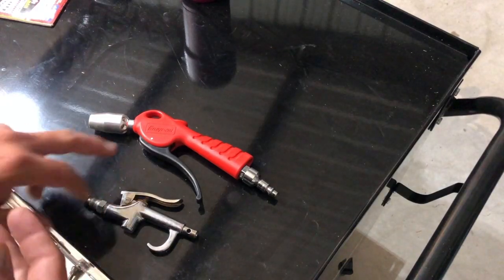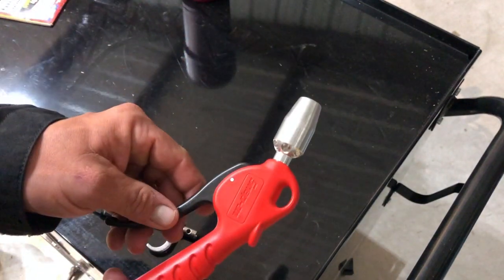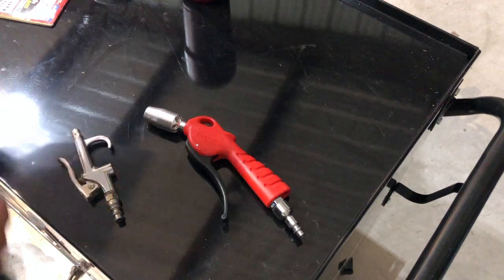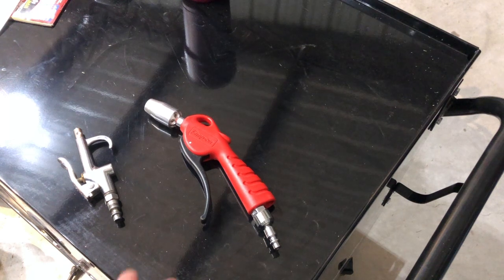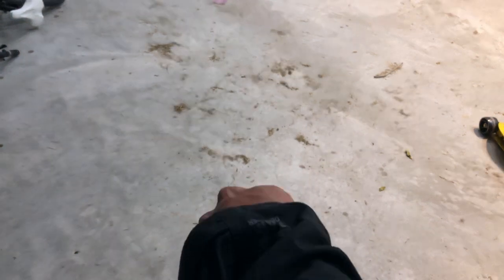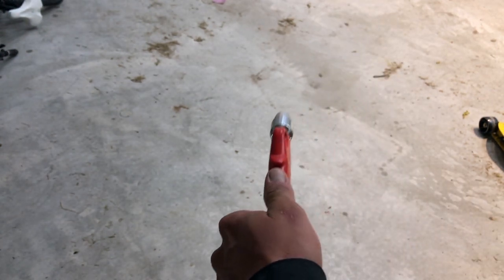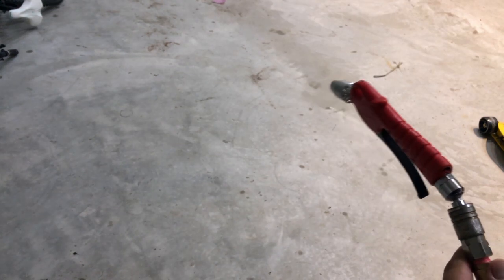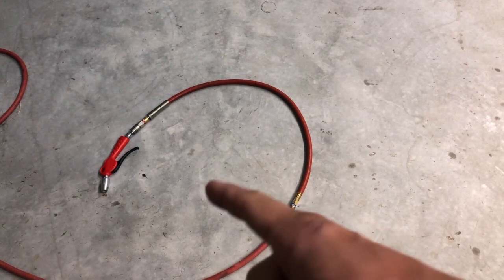Tool Review: Snap on Air gun side by side with a standard air gun.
The snap-on Venturi air gun compared to a standard air gun. Is there value, build quality? Does it even work? Check it out,I think you'll be impressed. Mac, Matco, and Cornwell really don't have a comparable product.